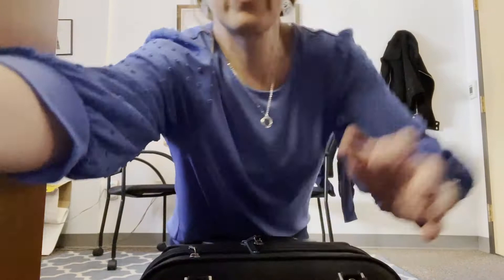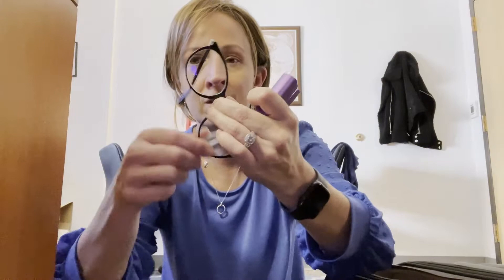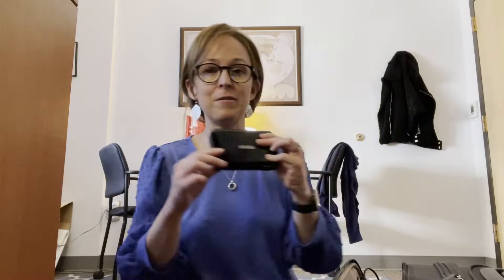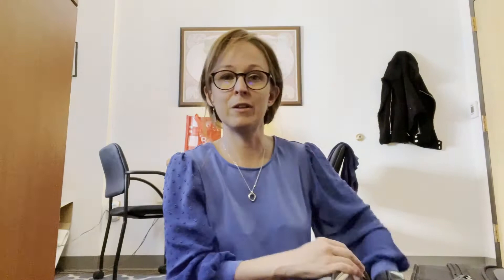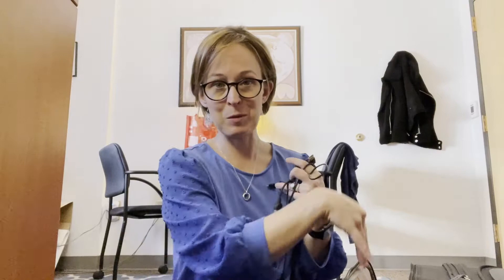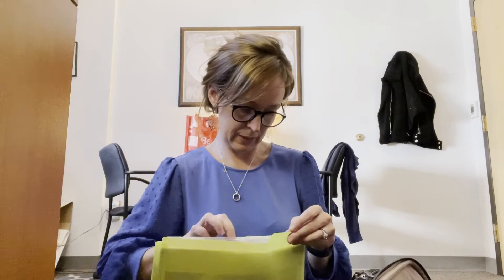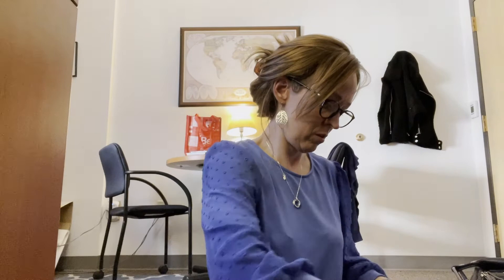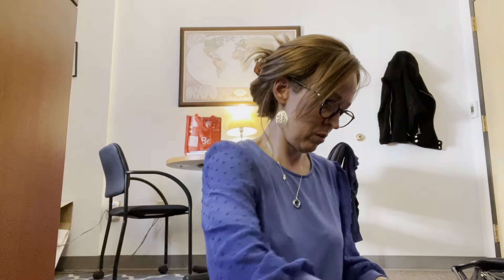What's In My Bag? Nursing Professor/Faculty Edition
Want to see what are the essentials I carry with me everyday in my University Nursing Professor/Faculty job? Then watch this video. I also give you an inside look at my University Nursing Professor/Faculty Office.

My SMART goals guide can help you take the next step in your career and life. Download it for free and set some goals with specific action steps to transition away from bedside nursing! Click below. 👇

Some product links in this description are affiliate links which means if you buy something I'll receive a small commission that supports my channel and allows me to continue creating videos.

🎬Tech + editing tools I used to make this video 👇
My gear:
Sony ZV1 Camera, white
Sony Vlogger kit
Sony ZV1 Camera and vlogging kit in black
NP-BX1 Battery Charger Pack
Lacie Rugged USB C 4TB external hard drive
SanDisk 128 GB Memory Card
Rode VideoMicro Compact On-Camera Microphone with Rycote Lyre Shock Mount
USB C to SD Card Reader, Micro SD Memory Card Reader
Macbook Pro 16"
iPhone 12 in Green
iMac with M1 Chip in Purple

Editing Software:
Techsmith Camtasia

Lisa Chappell is a Doctor of Nursing Practice, healthcare leader, educator, and Nurse Coach with a passion for cultivating resilience and empowerment. She is sharing methods for teaching, navigating trauma and disability, and self-care while helping students, nurses, and caregivers maximize their personal and professional lives. She is an advocate for people with disabilities and along with her husband who has quadriplegia travels and navigates the world in new ways while sharing the journey. She has been a nurse for 18 years and holds her Doctorate of Nursing Practice from Regis University, Masters in Nursing Education from the University of Northern Colorado, and a certification as a rehabilitation registered nurse. She has served as faculty at Regis University teaching across the undergraduate and graduate nursing programs. Through her YouTube channel, she creates a resource of tutorials and videos focused on empowering nurses, students, and other caregivers.